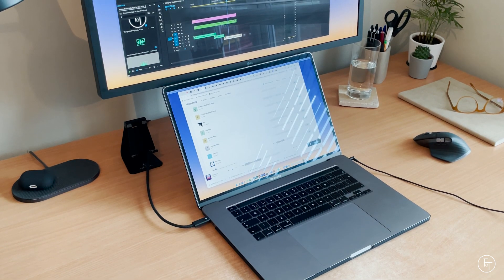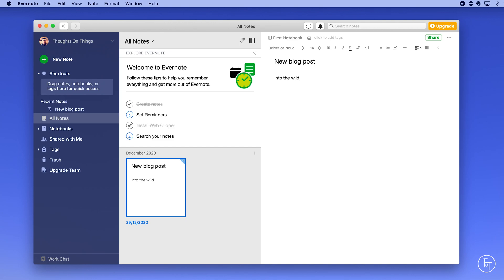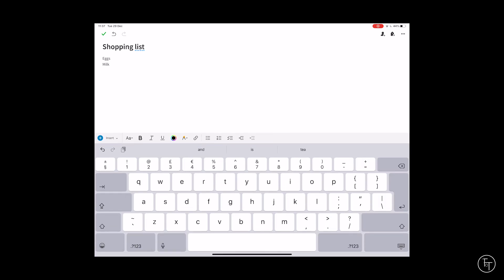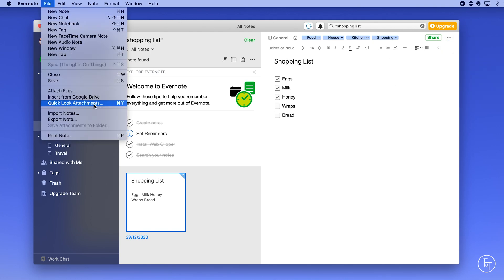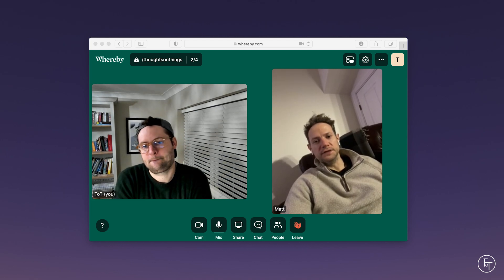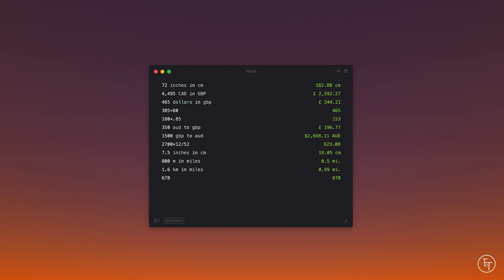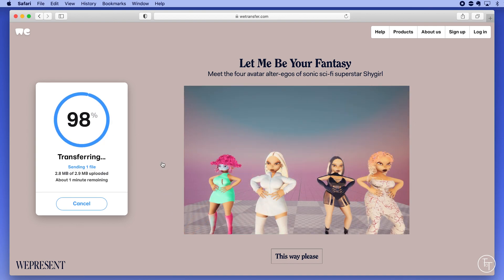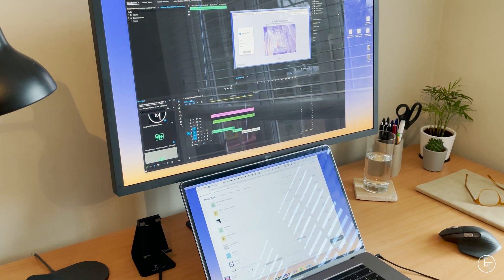Best Productivity Apps for Mac 2020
Hey guys, welcome back to Thoughts On Things!

Today is the last day of the year so I thought I'd share some of my favourite apps of 2020. Most of these are focussed on how to stay productive whilst working at home so I hope you find them useful!

P.s. timestamps below as well as links to all my tech / gear below. I'm using a Macbook Pro 16 inch 2020 in this video.

Chapters:
0:00 Intro
0:21 Evernote
4:19 Whereby
5:50 Numi
7:09 Wetransfer
8:34 Amphetamine
9:26 Summary